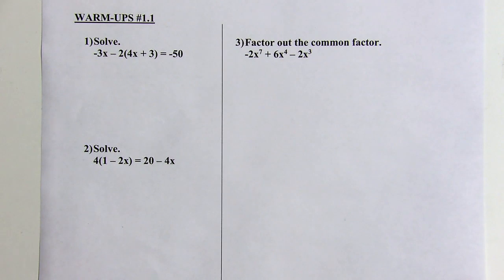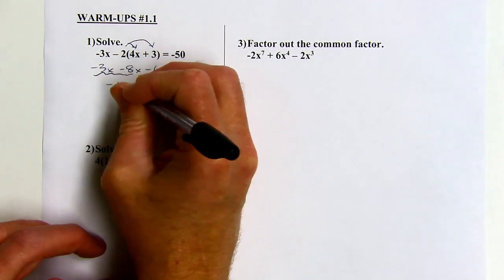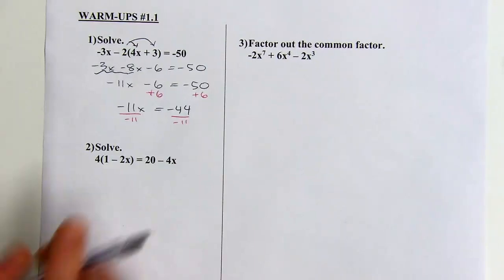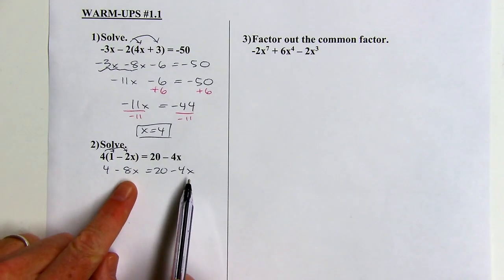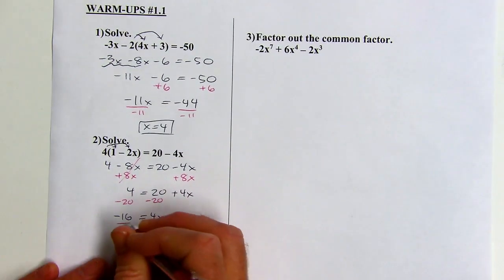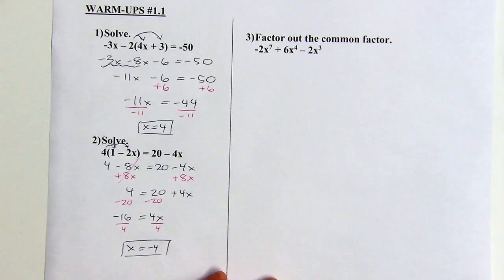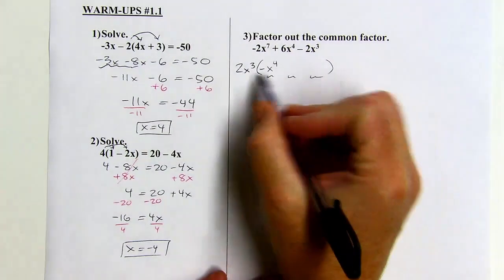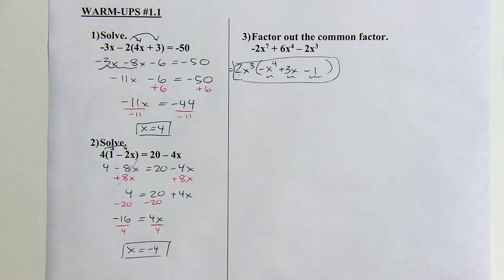Algebra 2 - Warm-up #1.1